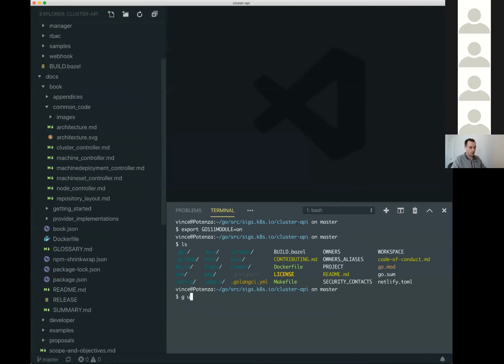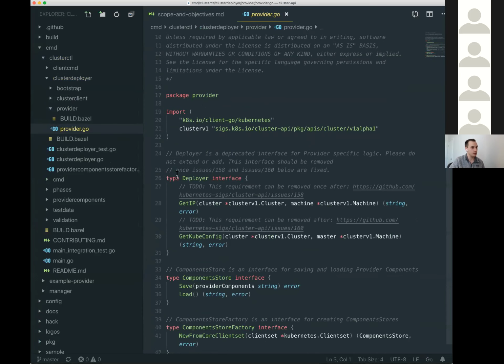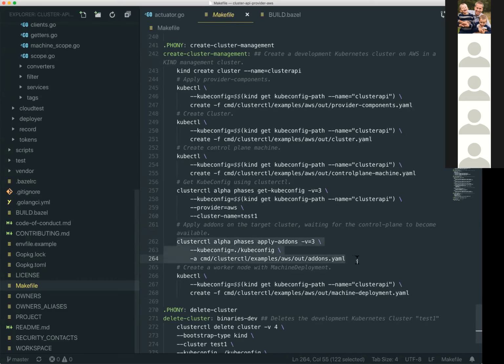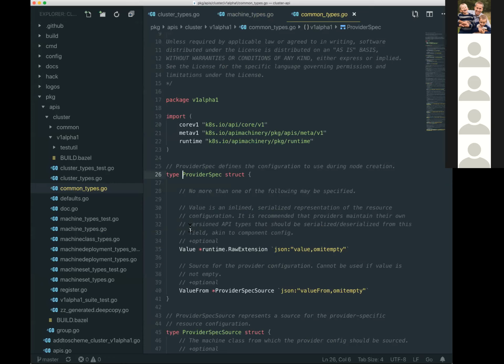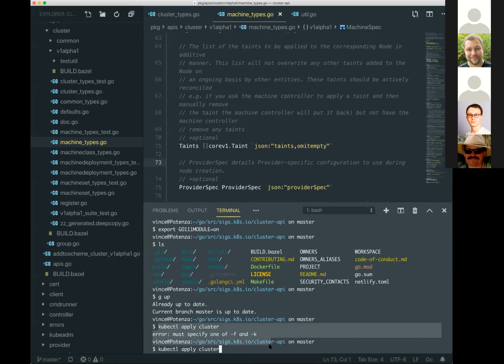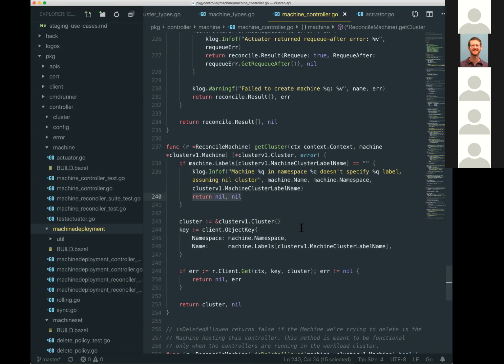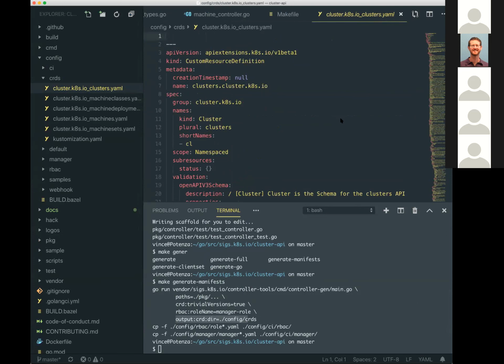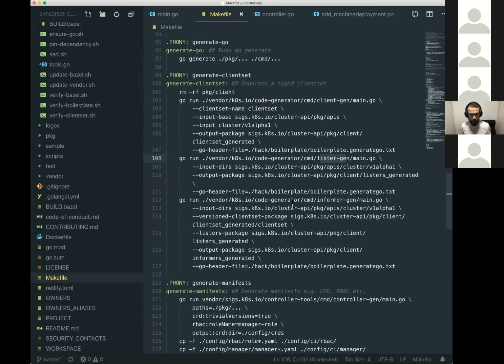20190625 cluster api code walkthrough